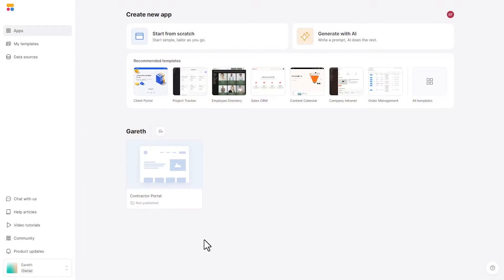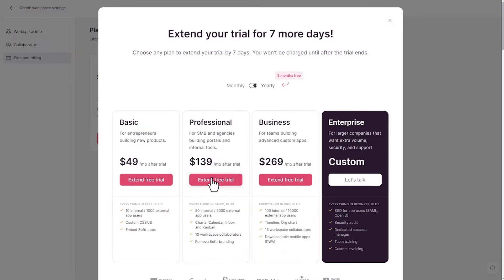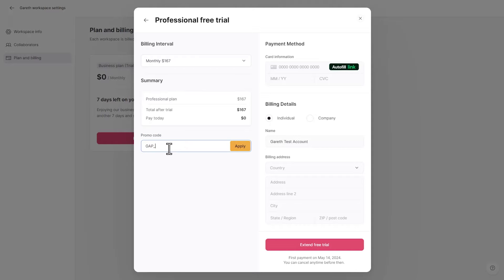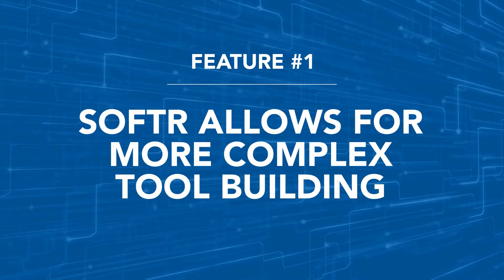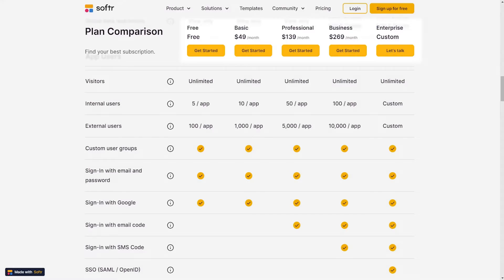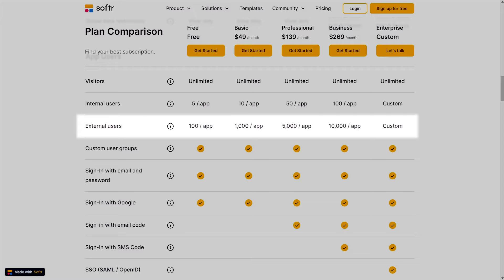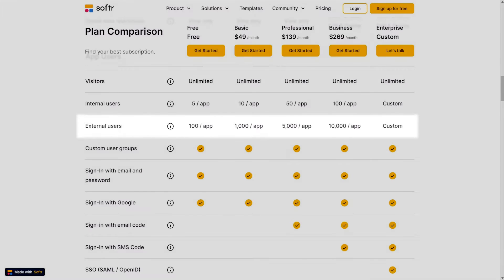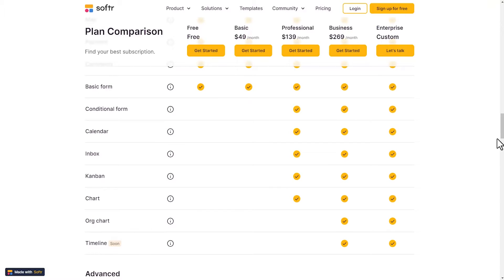Airtable vs Softr: Unpacking the Best No Code Interface 🔍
Deciding between Airtable and Softr for your no code app development? This video thoughtfully compares these two powerful tools, focusing on aspects like user permissions, licensing costs, customizability, and data integration. You'll get clarity on when to use one tool over the other, plus learn about unique features each platform offers.👇

Table of Contents: 📖 👇

00:00 - What this video covers
02:58 - Softr allows more complex portals
04:55 - Softr's advanced permissions
07:22 - sharing your data in Softr without paying for more seats
08:56 - Adding a Custom Domain in Softr
10:07 - Web & Mobile App set up
11:39 - Create App from Multiple Sources
13:37 - When we use Airtable Interfaces
14:18 - Final Thoughts and How to Get More Help!